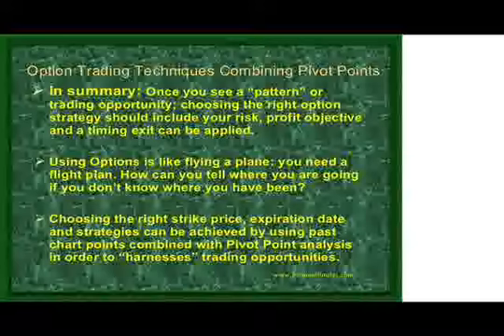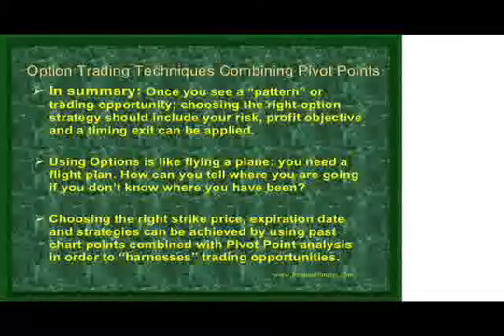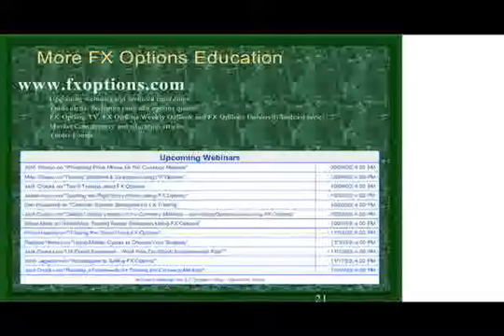Pt 8 John Person on Predicting Price Moves for the Currency Markets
Is it possible to predict currency price moves? Join John Person, a professional trader and author of several popular trading books, as he explains how to take advantage of opportunities in the currency markets using Candlestick Charts and Pivot Point Analysis. John will provide specific examples of options strategies investor can employ to hedge against currency exposure. John will help explain how to predict highs and lows of market price moves using these trading techniques.